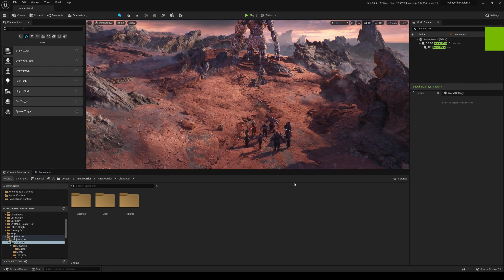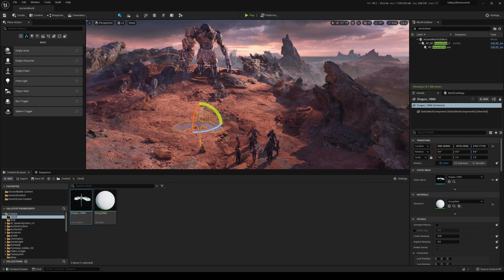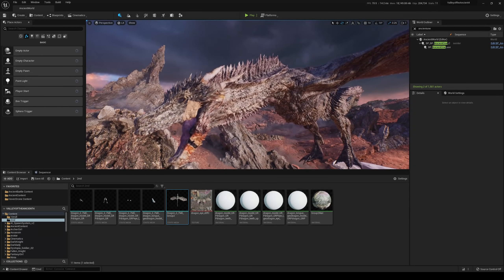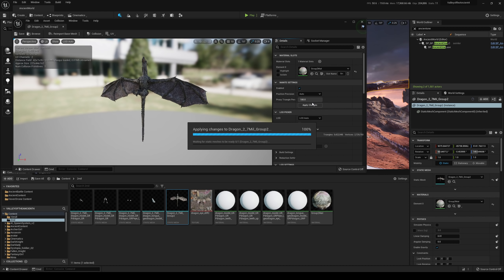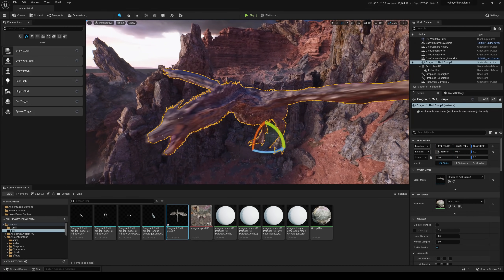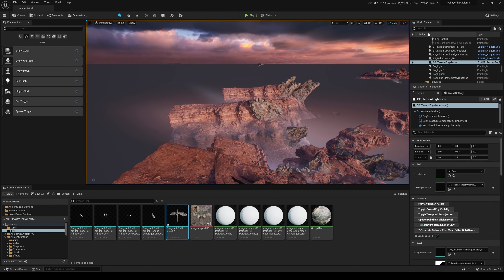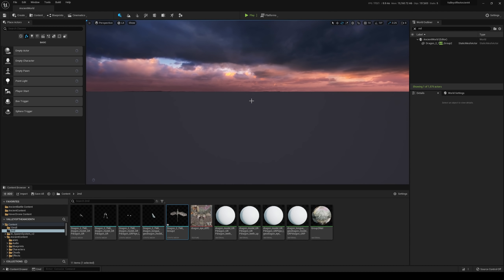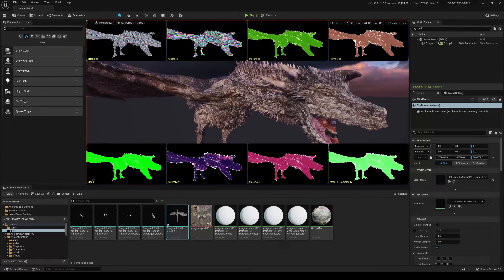importing high poly models in unreal engine 5